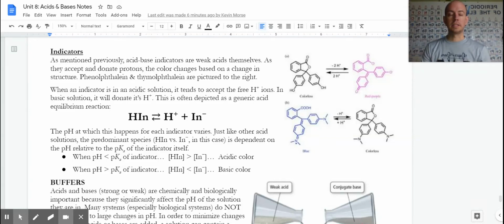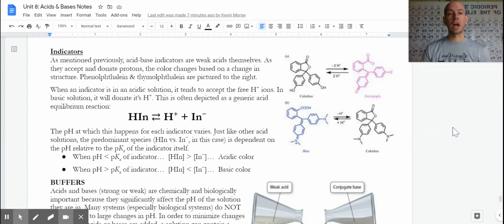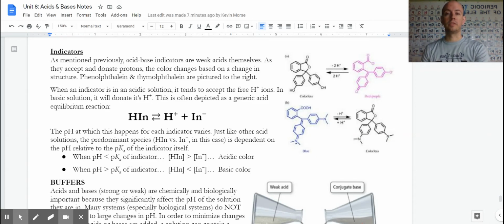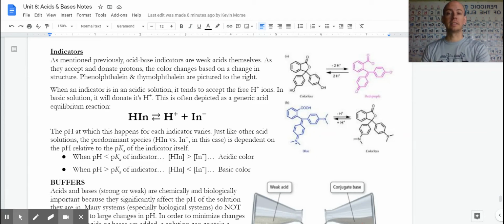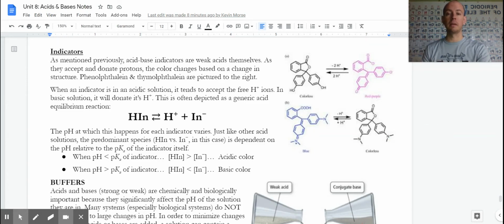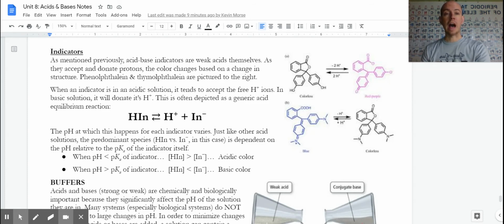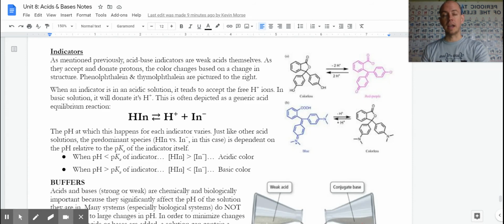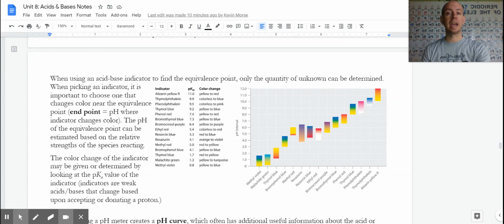AP Chemistry, Unit 8: Acid-Base Notes- Part 23